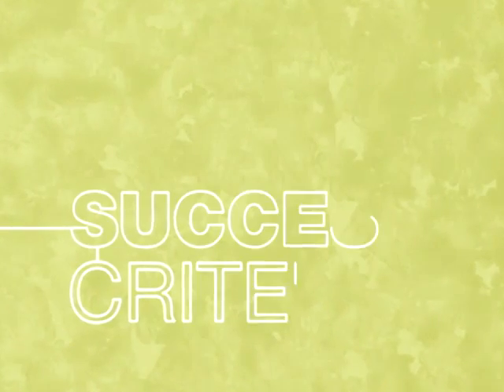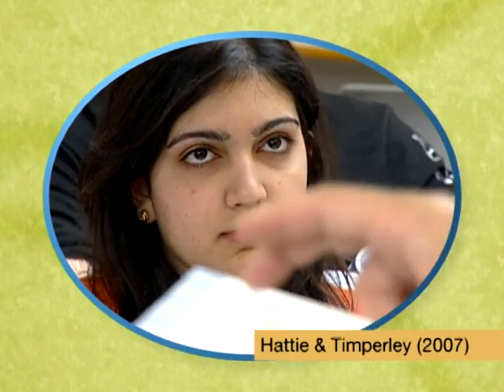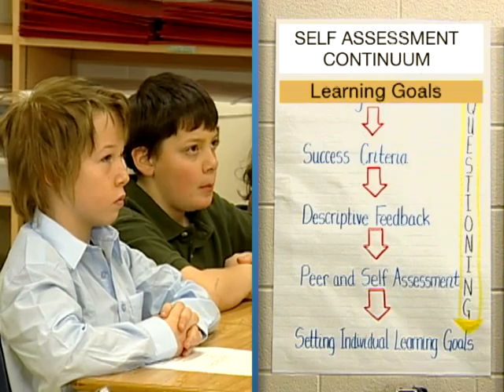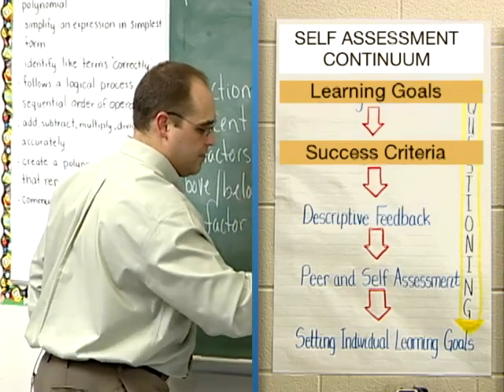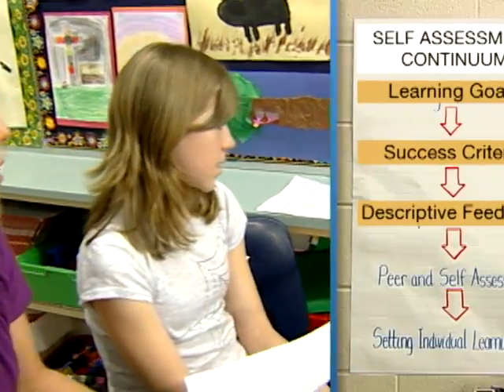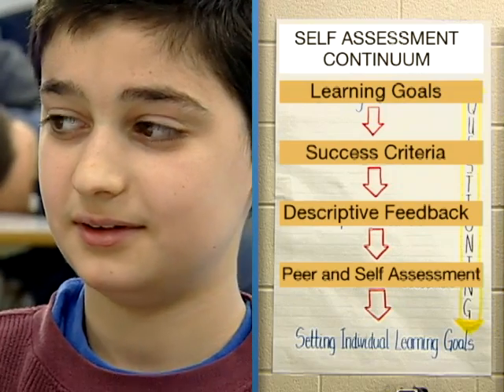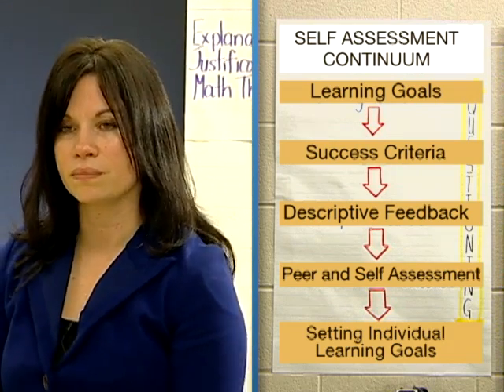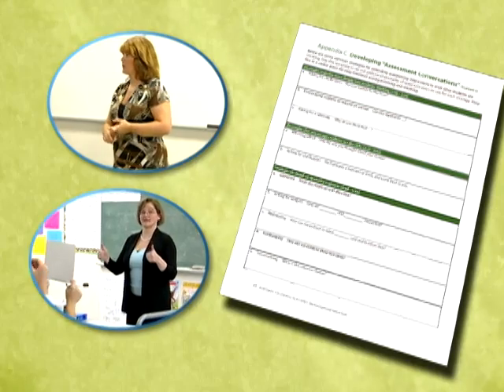Video 1 Learning Goals The Foundation of Assessment for Learning